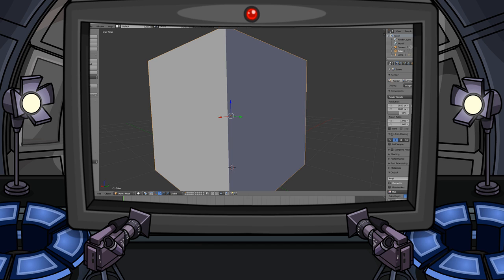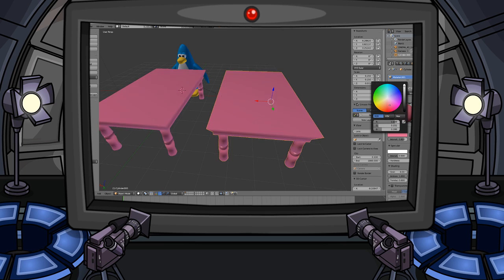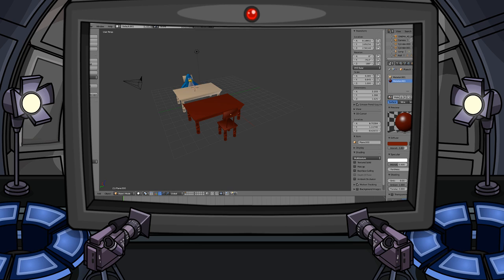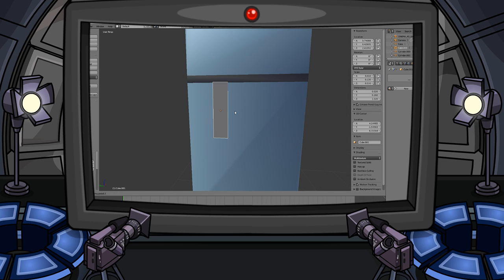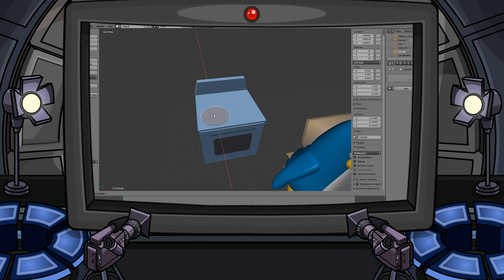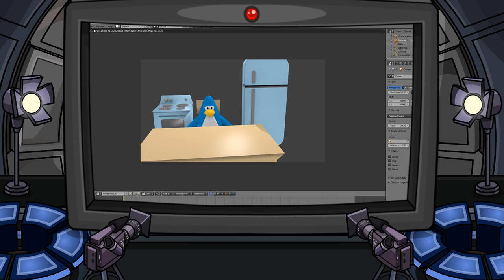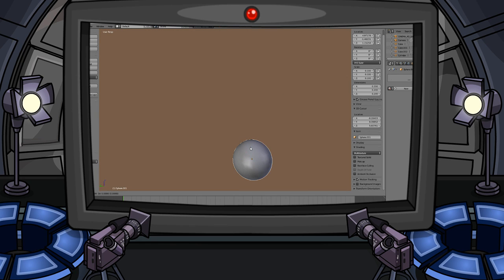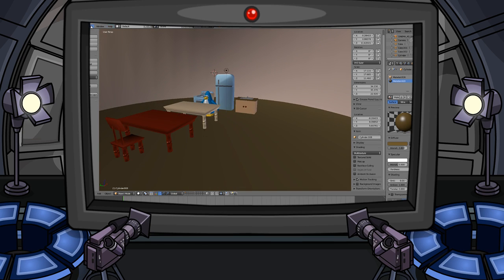Club Penguin 3D - Spooky Modeling Livestream/Q&A!